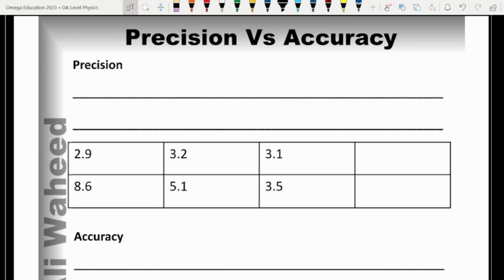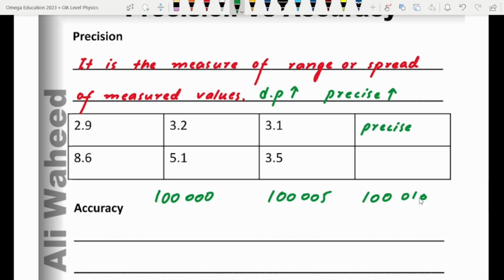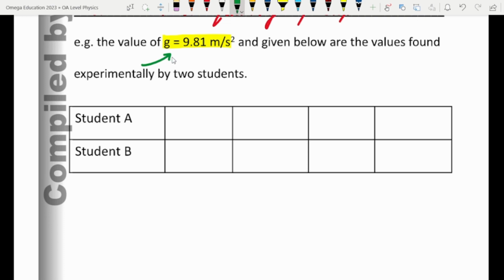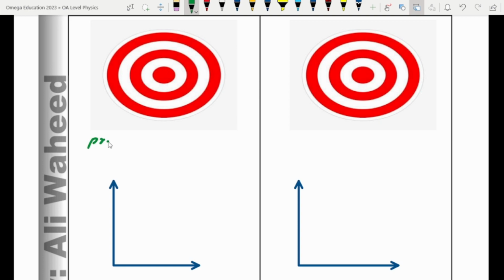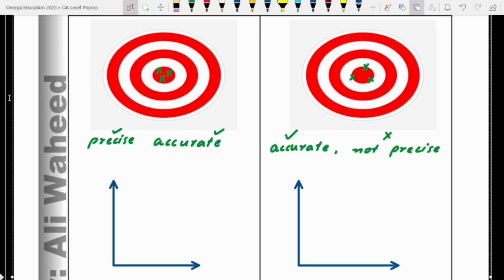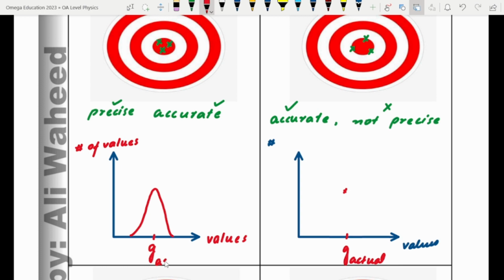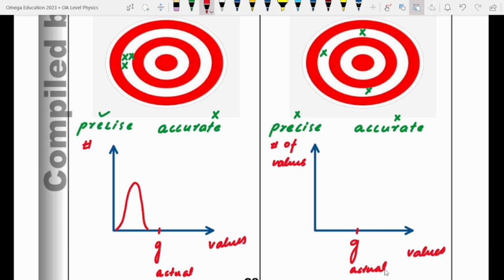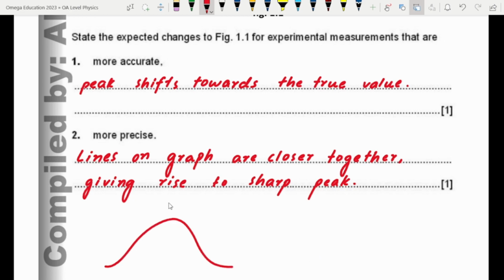Precision and Accuracy | Physical Quantities & Units | AS Physics